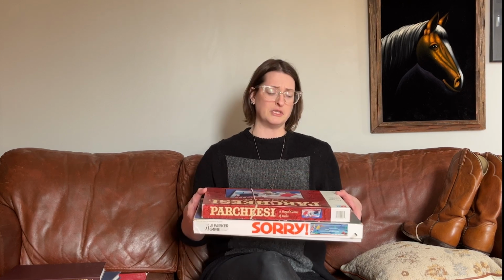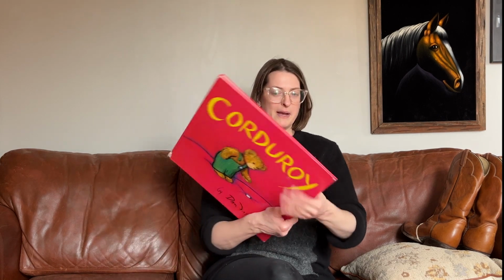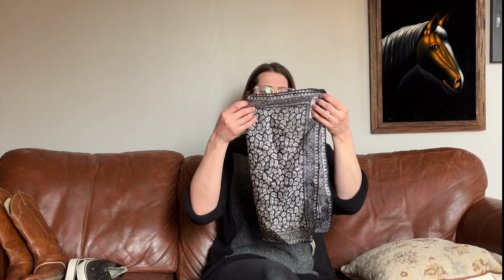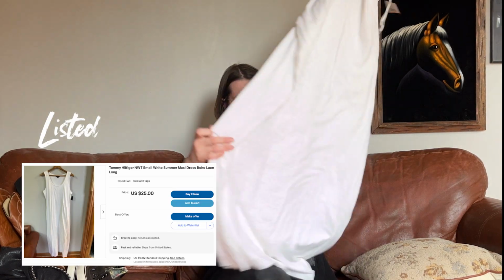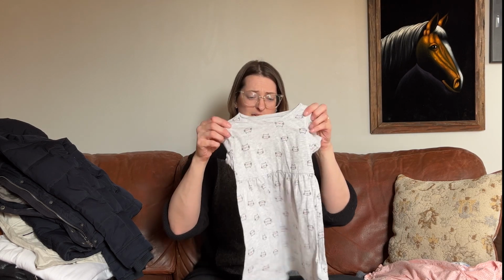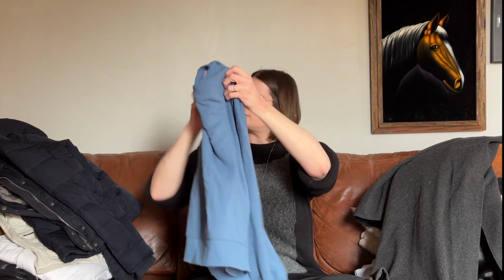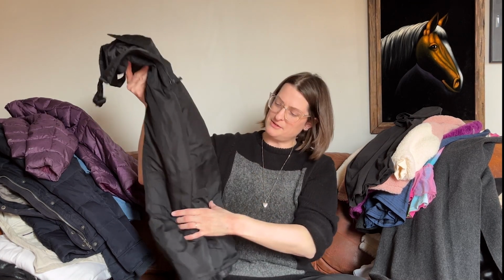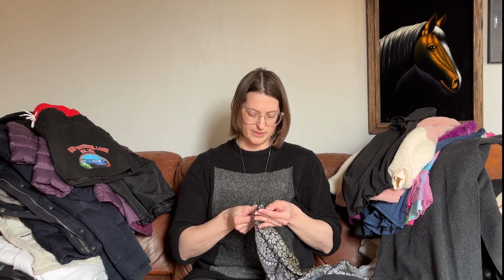Fresh Finds - Goodwill Bins Edition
Recently I discovered there is a Goodwill Bins in Milwaukee AND it is not too far from my house. This is awesome because previously I would have to go to the bins in Sturtevant WI and that is 45 minutes away. Here is what I found this round.

Tony Lama Cowboy Boots Brown Leather Size 6 Western Dress Boot

Tommy Hilfiger NWT Small White Summer Maxi Dress Boho Lace Long

Abercrombie & Fitch Blue puffer Jacket Hooded Faux Fur Winter Medium Down

Stewart Ross Pure Wool Mens Trench Pea Coat Dress Winter Jacket Black XL

Sterling & Hunt Premier Edition Charcoal Wool Mens Jacket Winter Trench Dress XL

Fourlaps Men's S Athletic Golf Short Rush Crewneck Soft Recycled Fabric Blue NWT

Nike NFL New England Patriots Sz Large On-Field Dri Fit Long Sleeve Mens

Columbia Girls Jacket Sweater Interchange Small Purple Fuzzy Warm Winter Fall

Nightmare On Elm Street 3 Black T-Shirt Tee Large Horror 80s Freddie Krueger